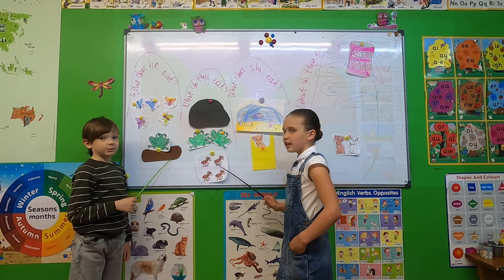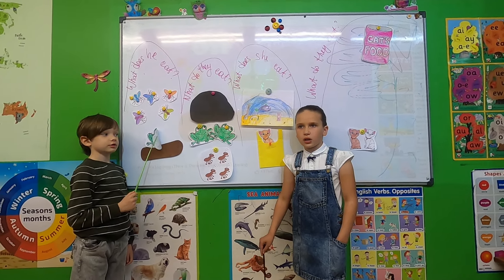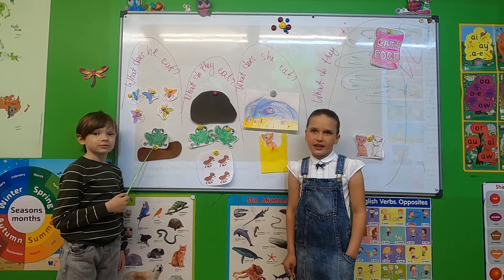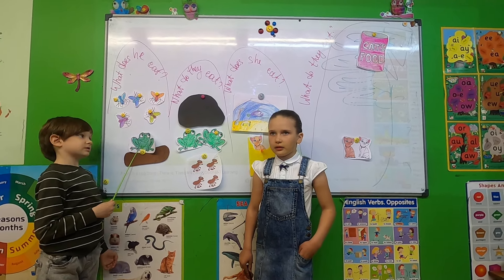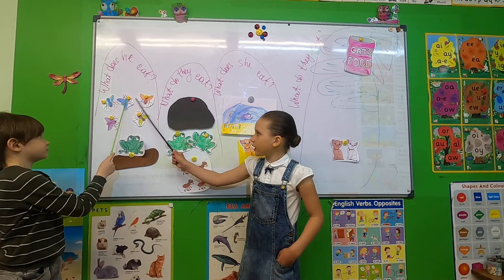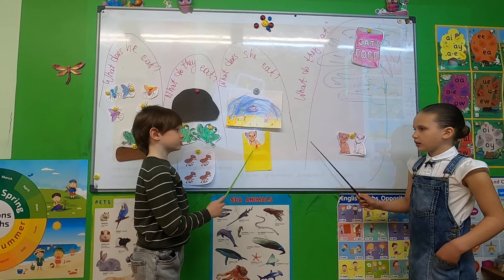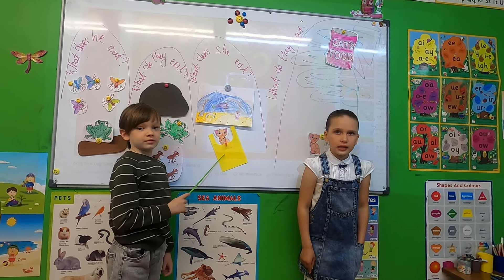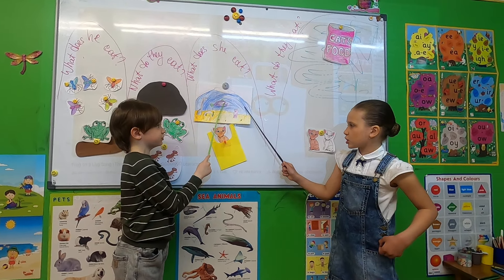Конструкция There is/are для школьников